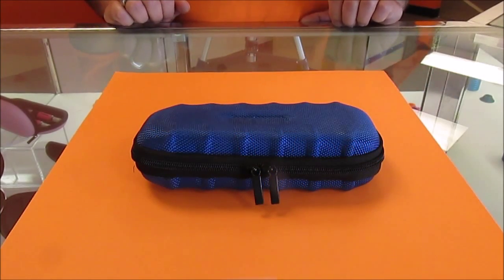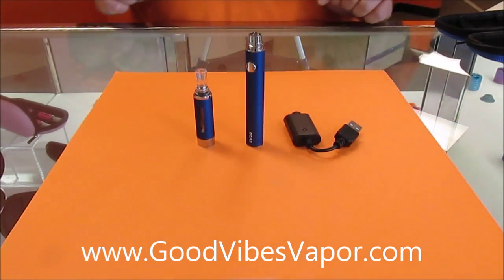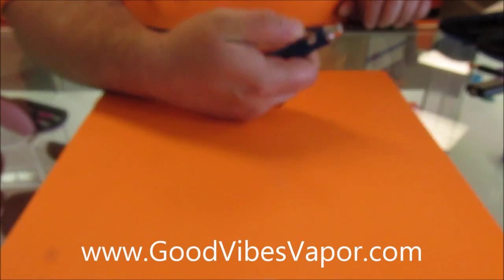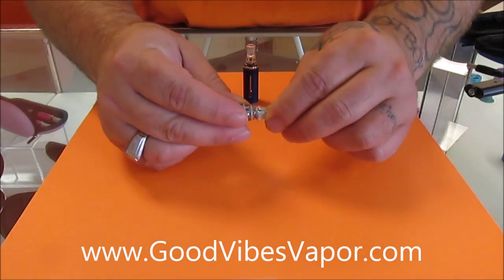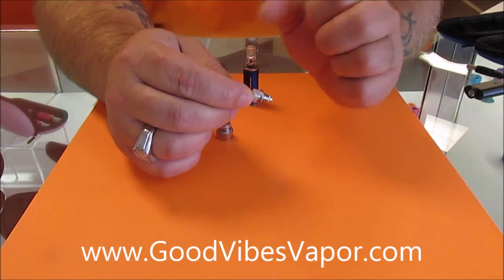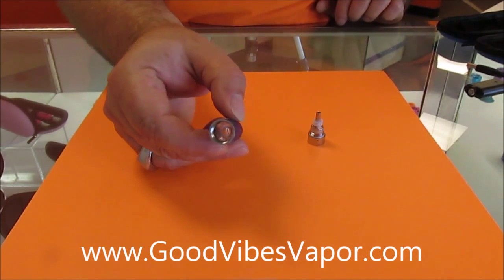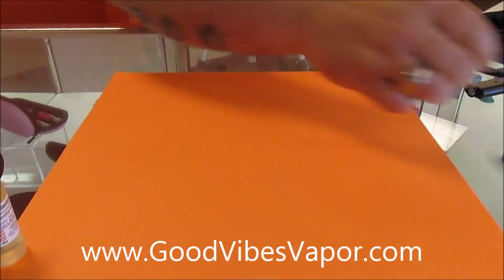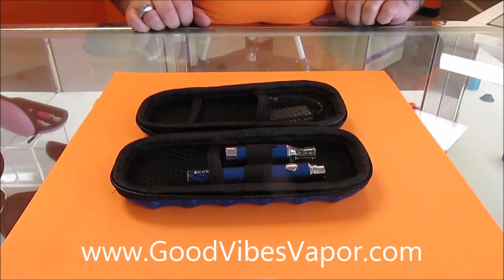Basic eVod Starter Kit Tutorial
This is a tutorial about the basic EVOD Starter Kit. An intro to the world of vapor, many people's first quitting efforts are accomplished with this small, but effective tool. From battery use to basic functionality, this tutorial offers all you need to know about your new EVOD Starter Kit.

Live Long & Vape On